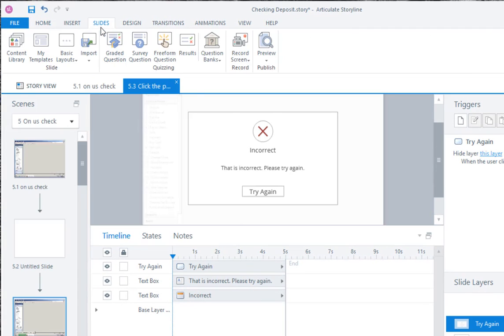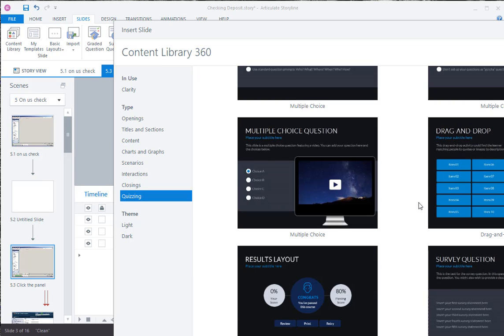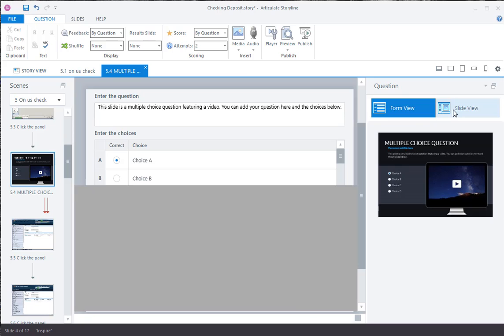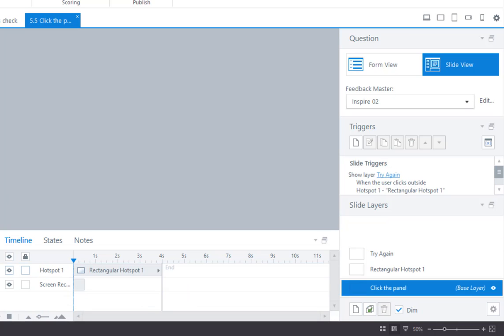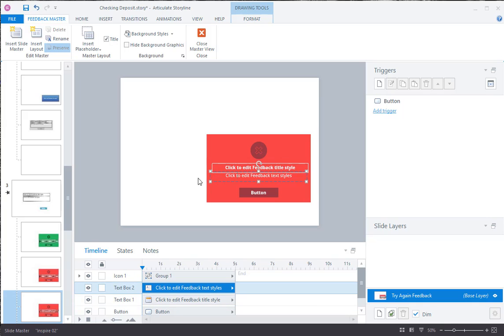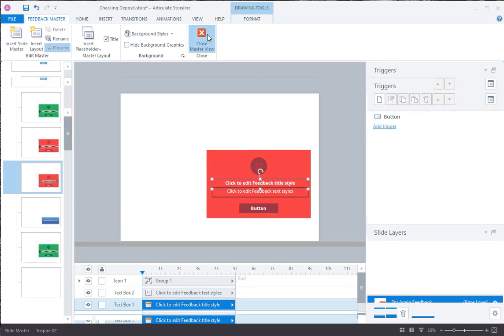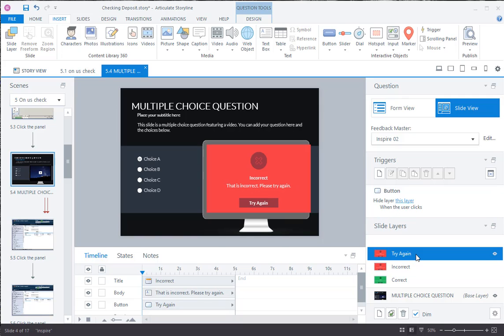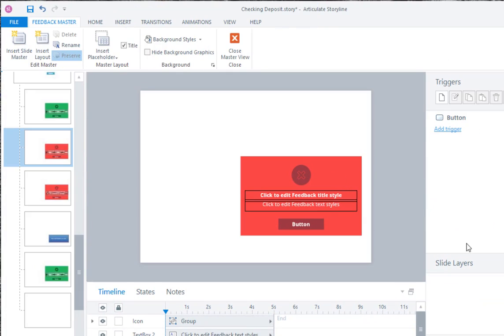feedback masters contentlibrary